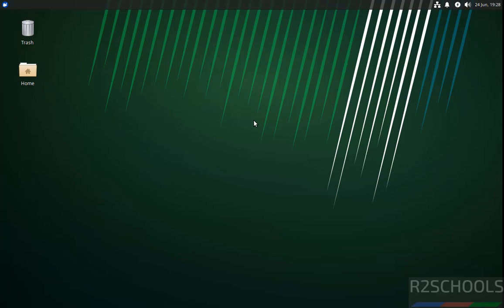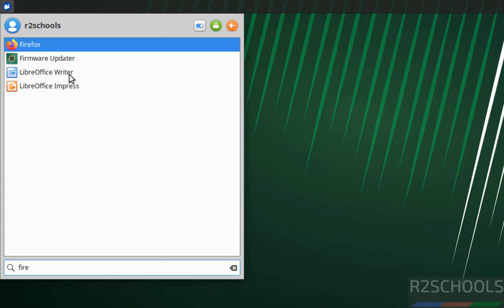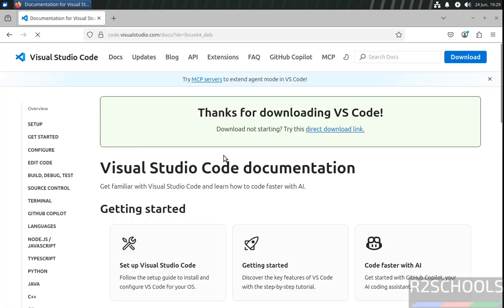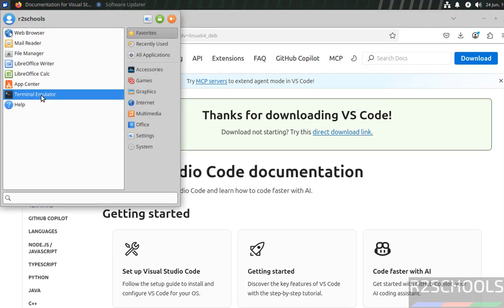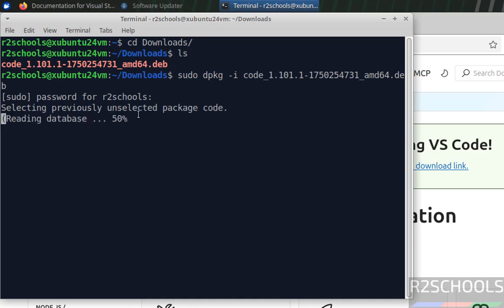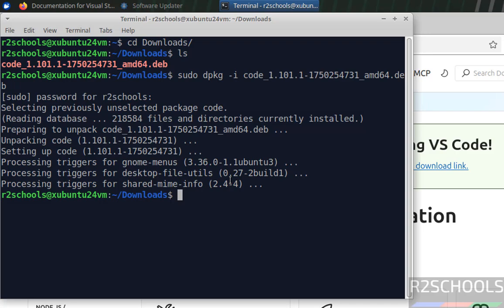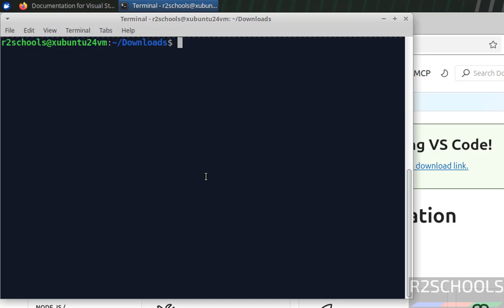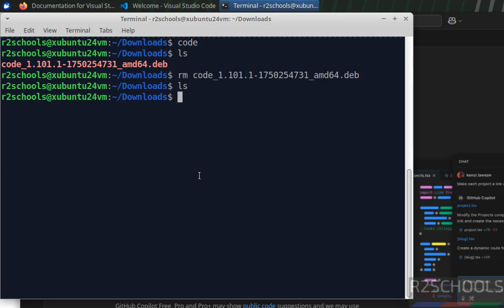How to Install VS(Visual Studio) Code on Xubuntu 24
In this tutorial, I’ll show you how to download, install, and set up Visual Studio Code (VS Code) on Xubuntu 24.04.2 LTS. VS Code is one of the most popular code editors, packed with powerful features for developers, including extensions, debugging, and Git integration.

✅ What You’ll Learn:
✔️ How to download the latest stable version of VS Code
✔️ Install VS Code using the terminal (APT and .deb package methods)
✔️ Set up VS Code and install essential extensions
✔️ Verify installation and launch VS Code